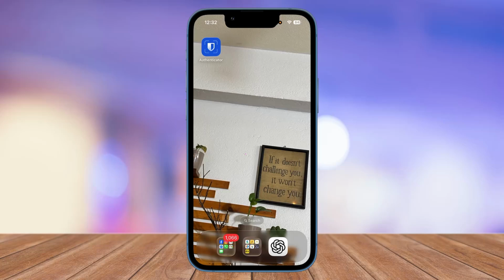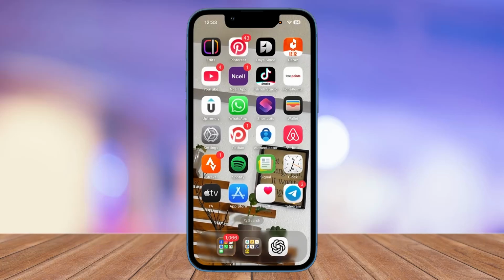Fix Bitwarden Authenticator Not Generating Codes | 2FA Troubleshooting 2026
Is your Bitwarden Authenticator not generating 2FA codes?
In this video, I’ll show you step-by-step methods to fix Bitwarden Authenticator code generation issues so your two-factor authentication works reliably in 2026.

Learn how to sync device time, check app permissions, update the app, and troubleshoot common errors using official and safe methods. This guide ensures your accounts remain secure while resolving code issues without hacks or risky shortcuts.

This video is perfect if you searched for:
• Bitwarden Authenticator not generating codes
• Bitwarden 2FA fix
• fix Bitwarden codes
• Bitwarden troubleshooting 2026
• Bitwarden 2FA not working

✅ Works on Android, iOS & Desktop
✅ Official & safe troubleshooting steps
✅ Prevents 2FA lockout
✅ Beginner-friendly guide

Watch till the end to restore your 2FA functionality and keep your Bitwarden Authenticator working perfectly for all accounts.